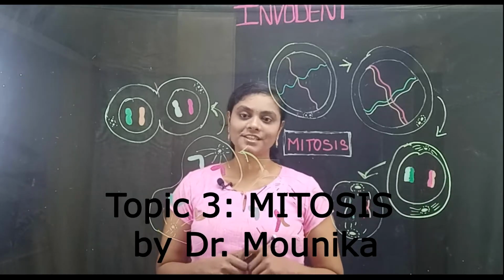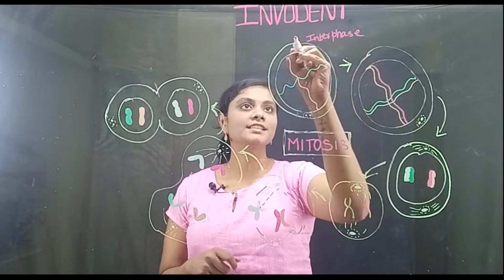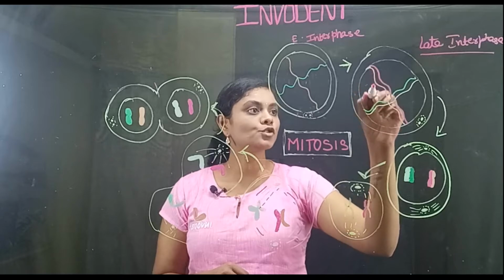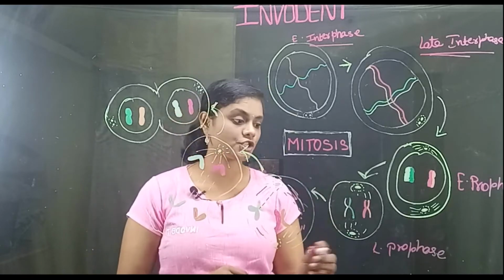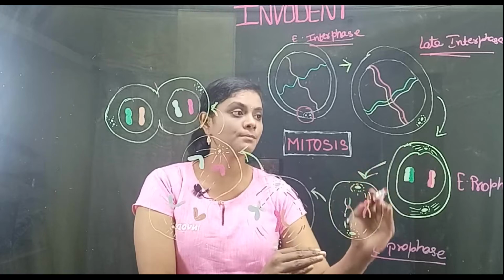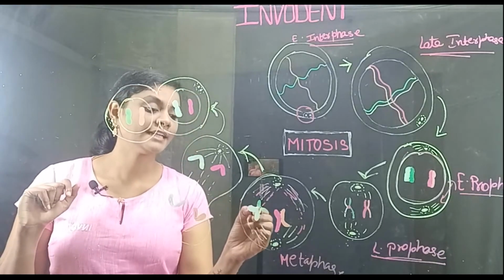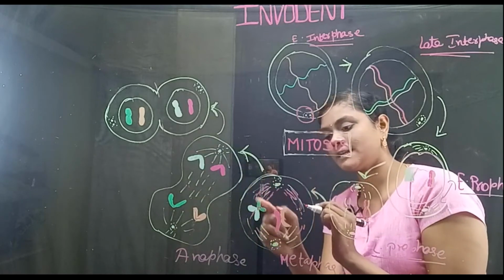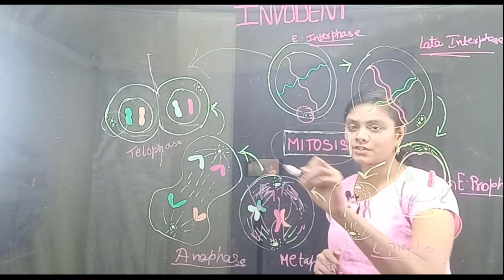TOPIC 3: MITOSIS by Dr. Mounika from Invodent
MITOSIS by Dr. Mounika from Invodent
Content in this Video:
0:00 Introduction
0:35 What is Mitosis
1:06 Early Interphase
1:35 Late Interphase
2:32 Early Prophase
2:52 Late Prophase
4:34 Metaphase
5:05 Anaphase
6:15 Telophase